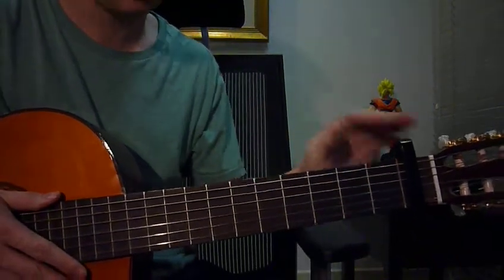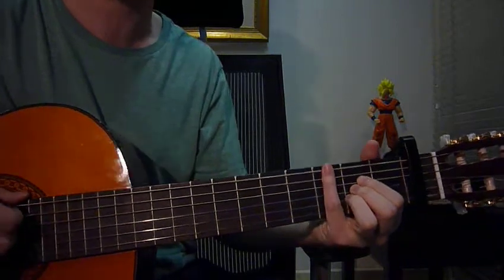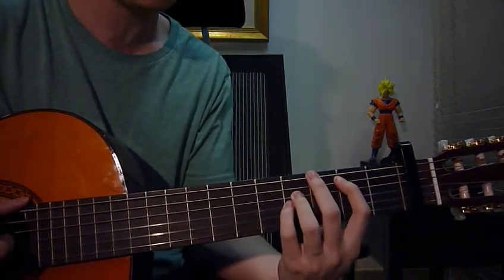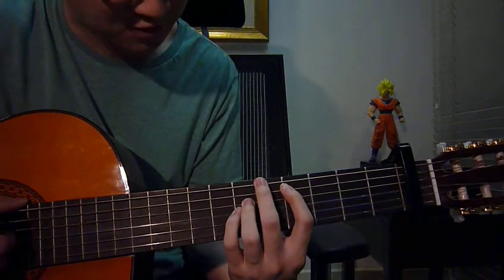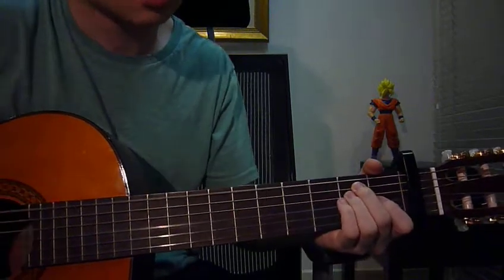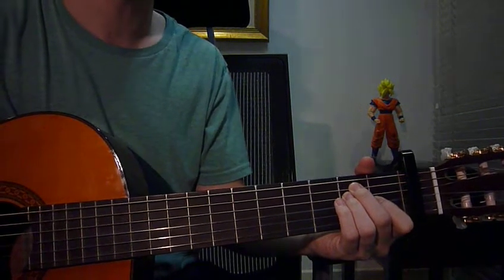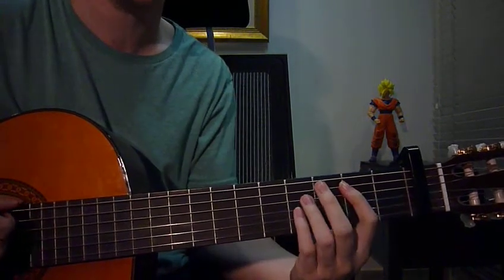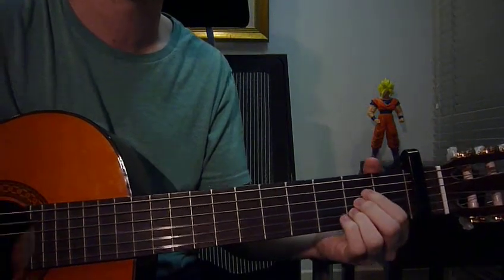Guitar Tutorial: Hollow - Tori Kelly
This is my guitar tutorial for Hollow by Tori Kelly.